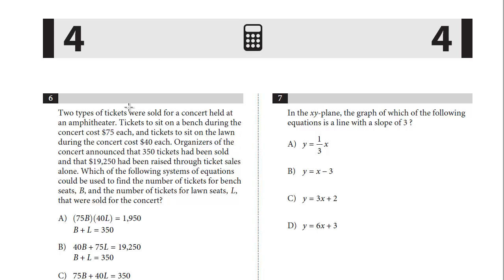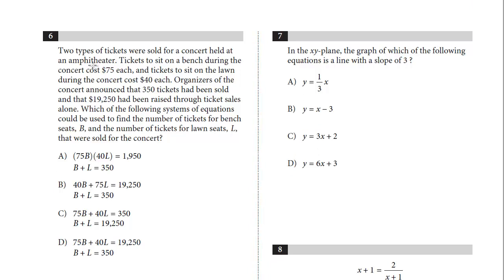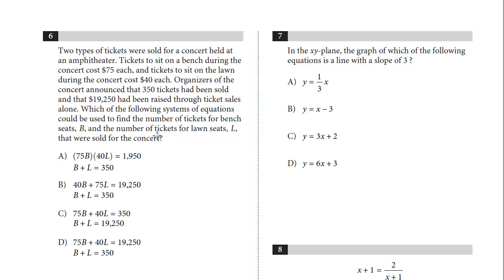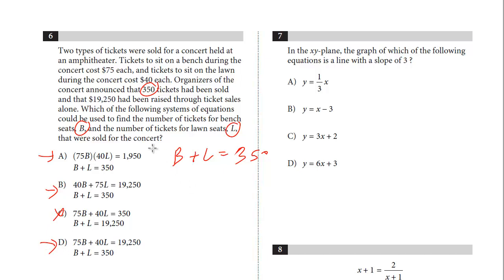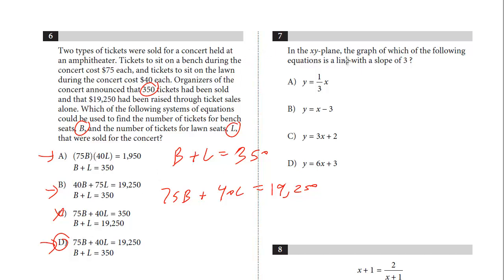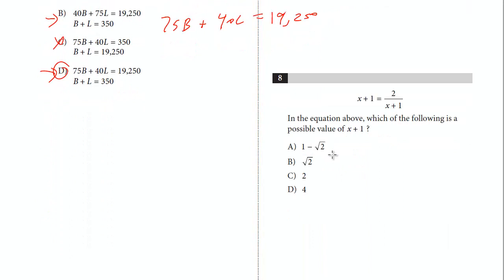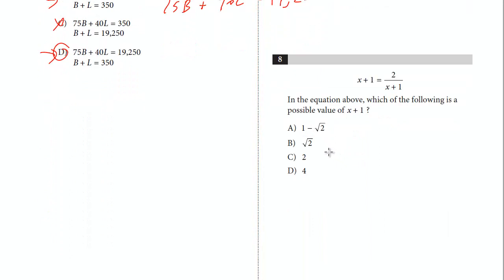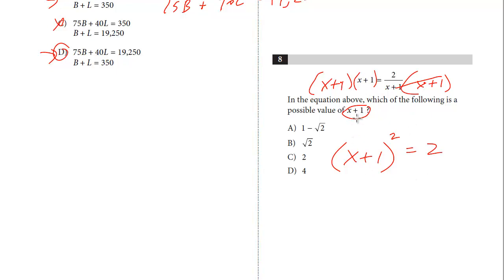SAT Test 8, Section 4, 6-8